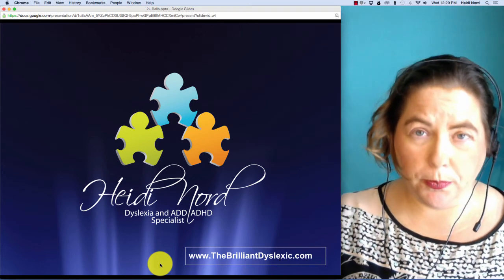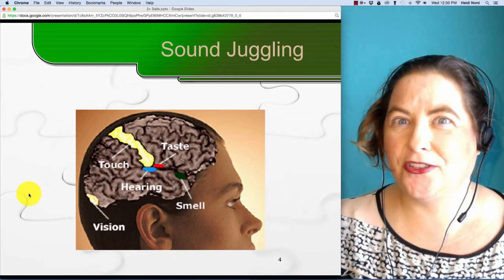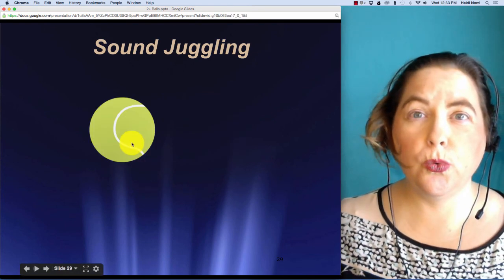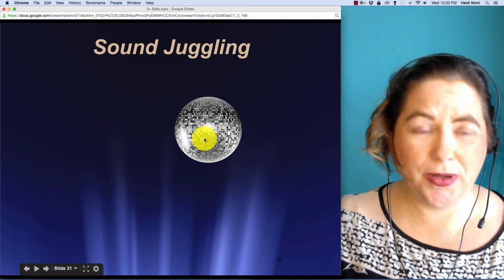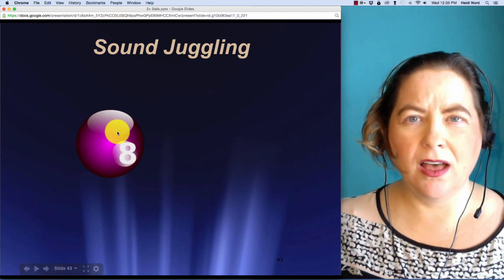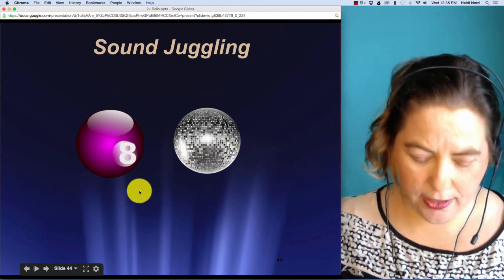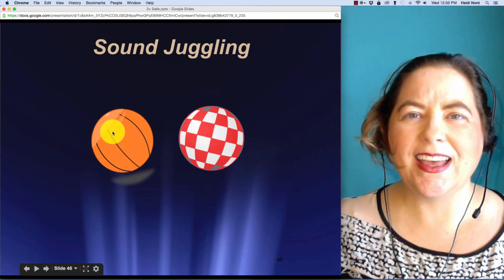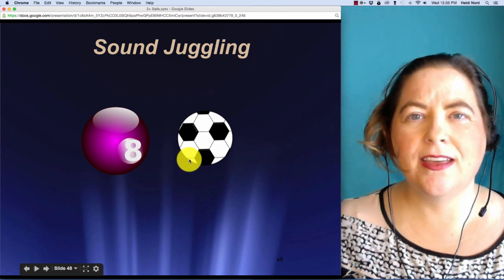Sound Juggling 3